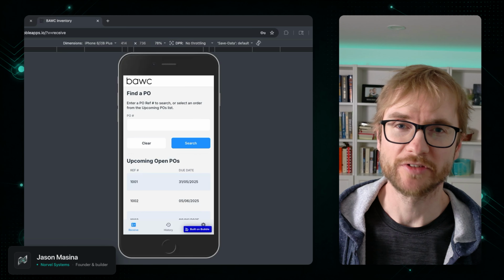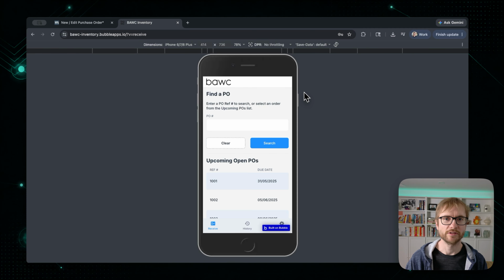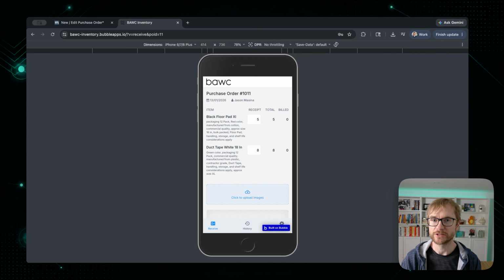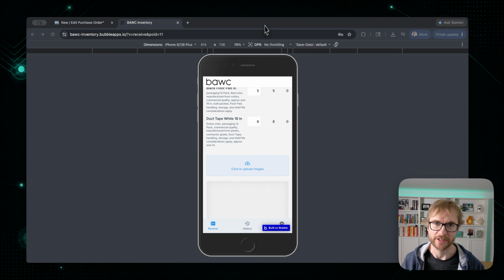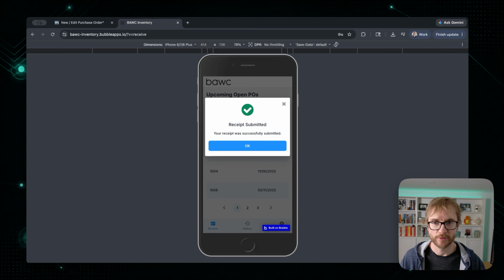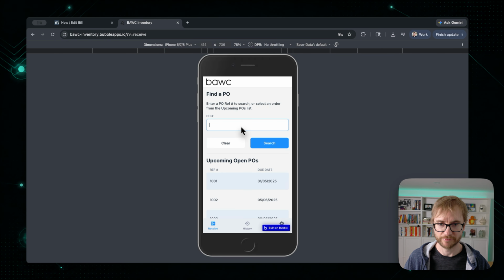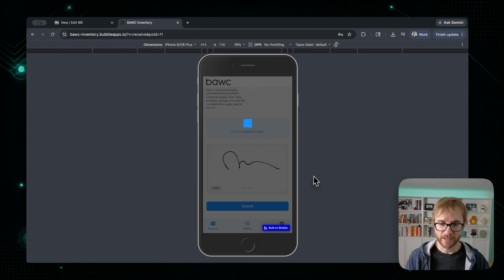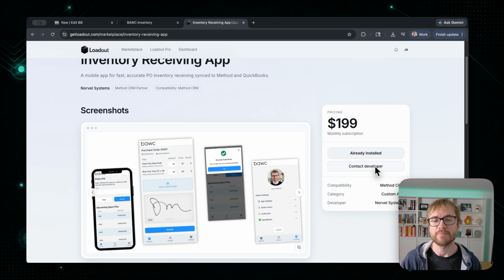Method CRM Inventory Receiving: A Mobile App for Warehouse Teams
Still receiving inventory with paper, spreadsheets, photos, and delayed QuickBooks updates?

In this demo, I show the Inventory Receiving App from Norvel Systems. The app is a mobile-friendly receiving workflow for Method CRM users who manage inventory with QuickBooks.

Warehouse teams can search purchase orders, receive full or partial quantities, capture photos and signatures, and submit receiving details from a simple mobile-friendly screen.

The goal: help the warehouse receive inventory from the floor while keeping Method CRM, QuickBooks, and the office team better aligned.

Sign up or sign in, open the listing, and click “Contact developer” to book a meeting.

Chapters:
00:00 The inventory receiving problem
00:25 What the app does
00:50 Who this is for
01:10 Search and select a PO
01:45 Receive quantities
02:25 Submit the receipt
03:30 Method & QuickBooks updated
05:09 Find it on Loadout